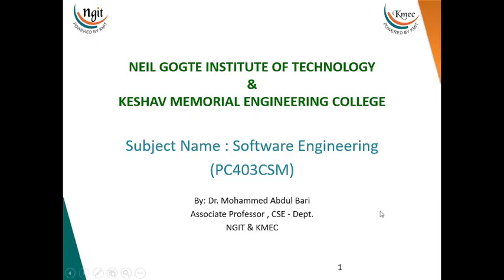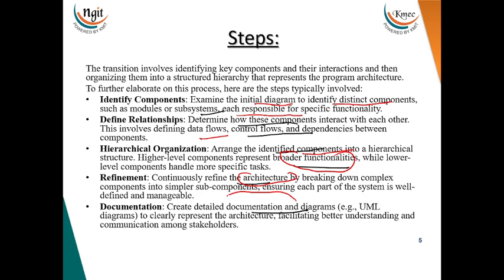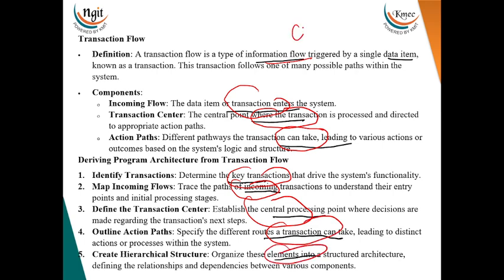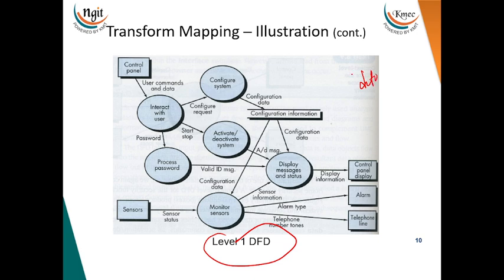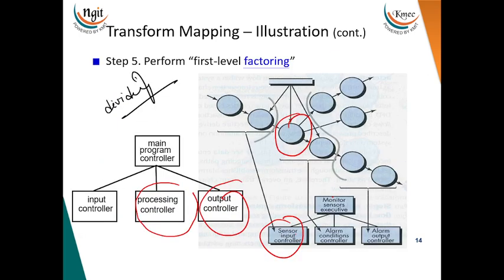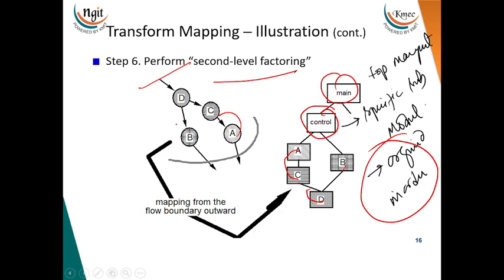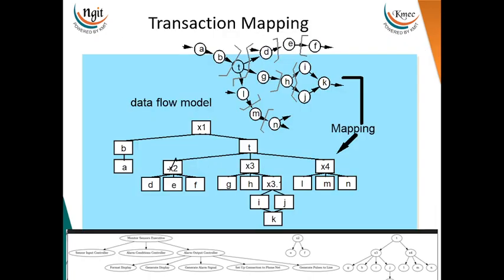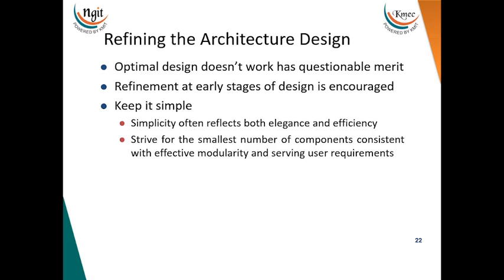3.9 Assessing Alternative architectural Desing